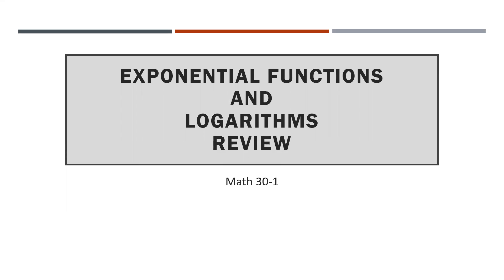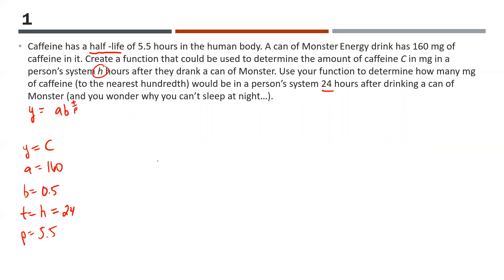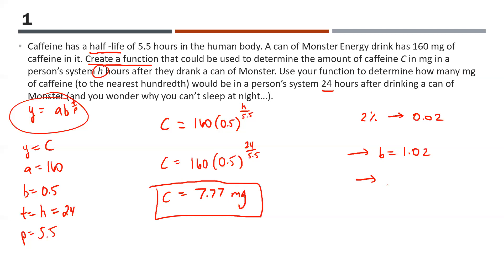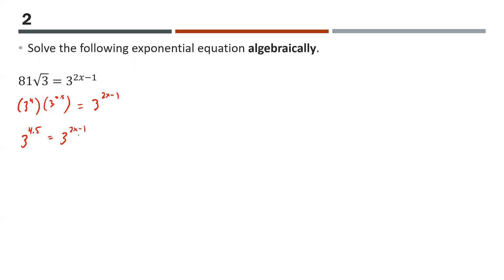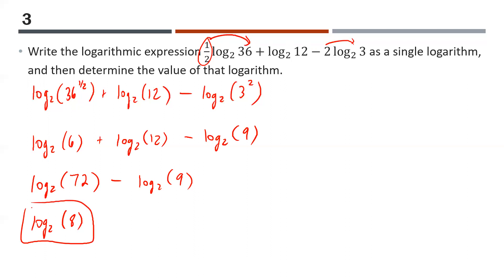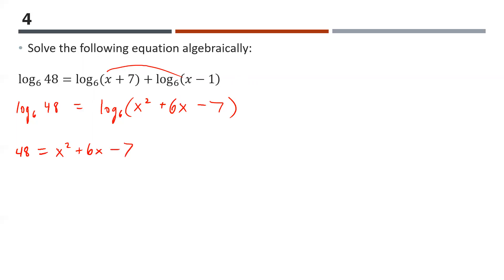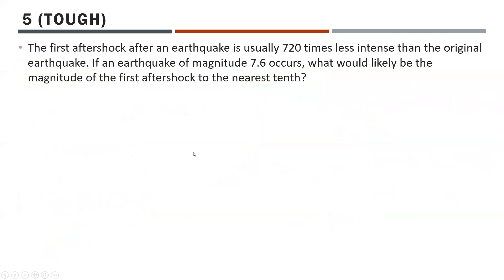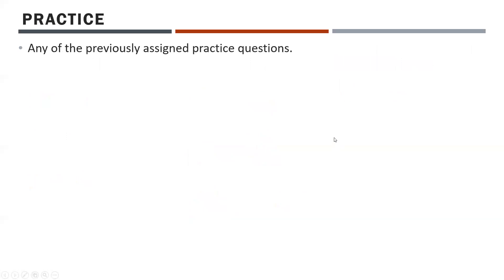Math 30-1 - Exponential Functions and Logarithms Review